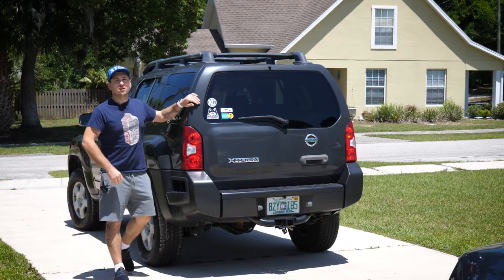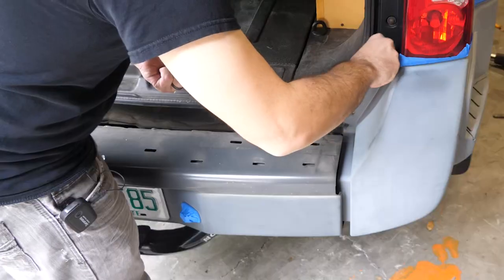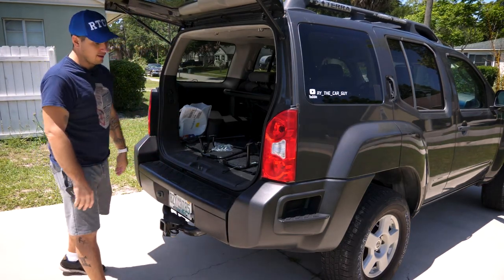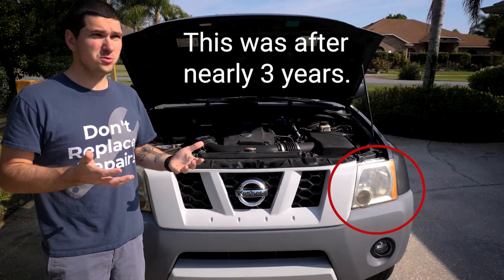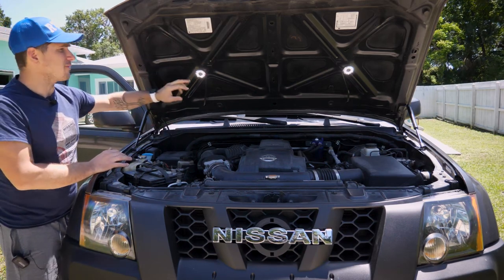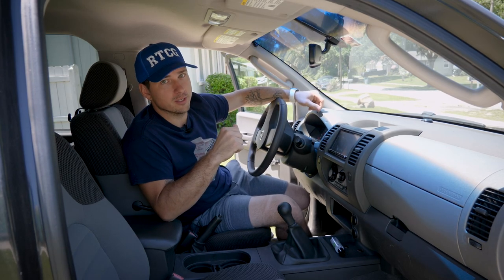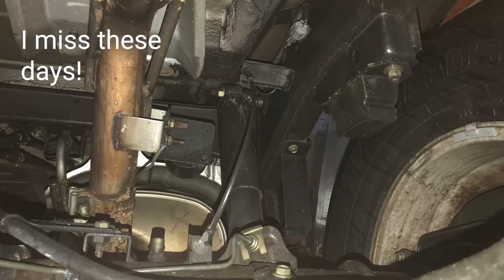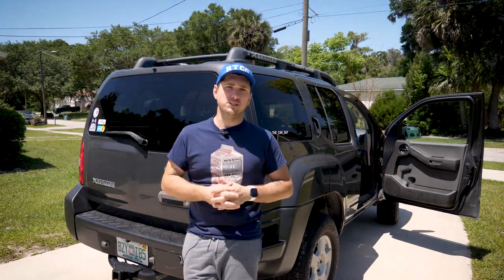How Have My Visual Changes Held Up Over The Years? (Part 1)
Today we talk about the visual changes I made to my Xterra and have they have held up over the last SIX years on the channel. Next week we will talk about the mechanical changes to the X.

Timestamps:
Intro: (0:00)
Bumper Paint: (0:40)
Headlight restoration and replacement: (2:42)
Under hood lights: (4:11)
Windshield Chip Kits: (4:49)
Footwell Lights: (5:50)
POR-15 Frame Paint: (6:27)
Outro: (7:15)